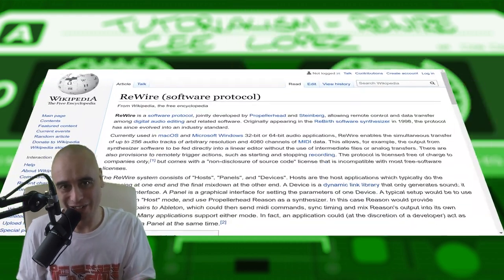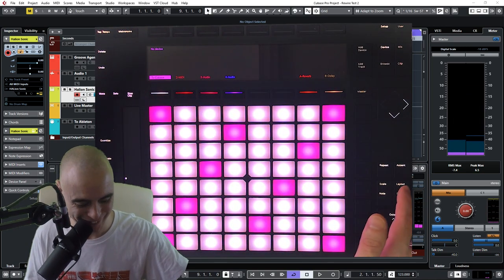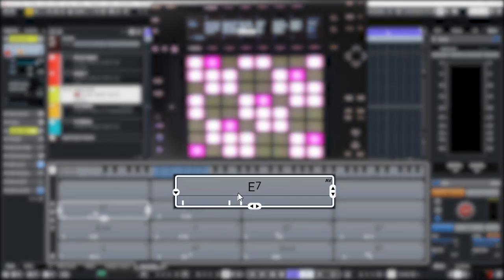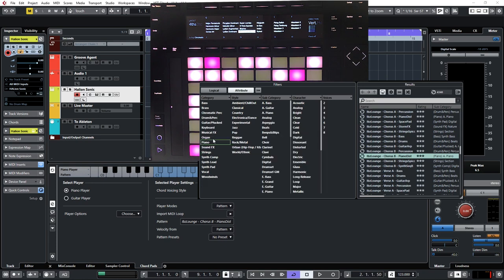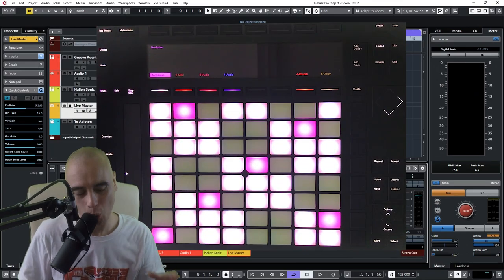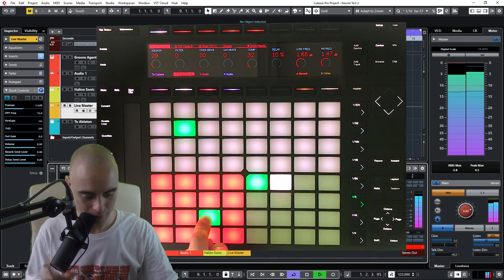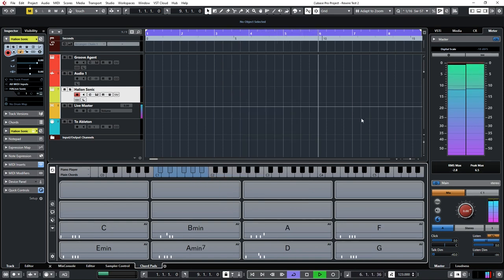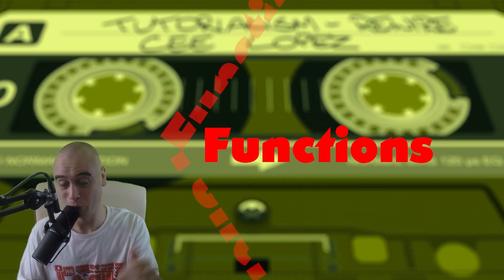Rewiring Ableton 10 in to Cubase 10 with Push 2 - Is There Any Point?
A quick introduction in to some of the possbilities that open up when you Rewire Ableton Live 10 in to Cubase Pro 10